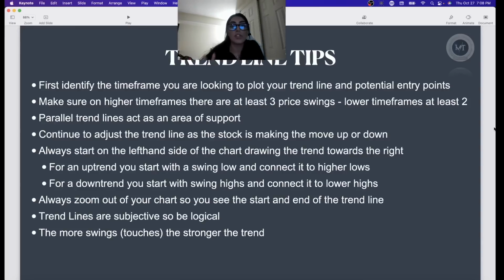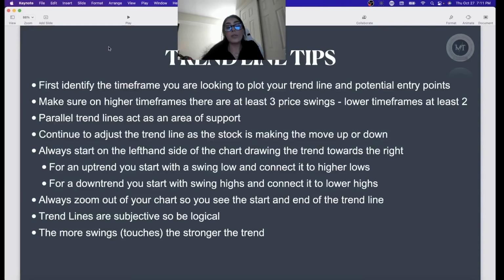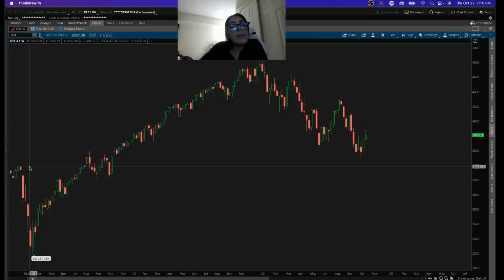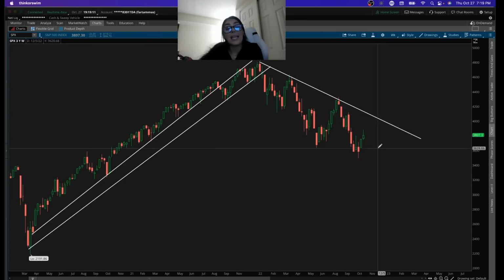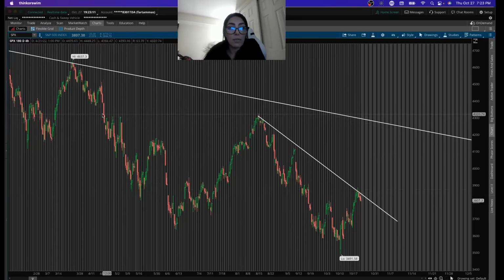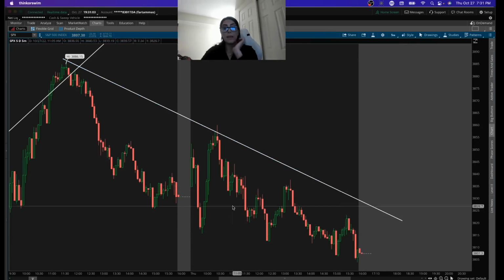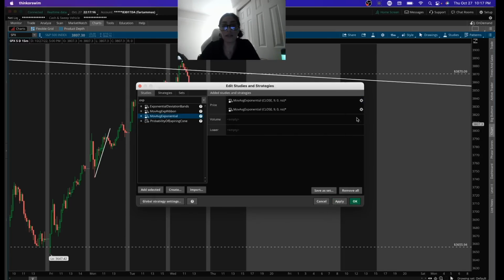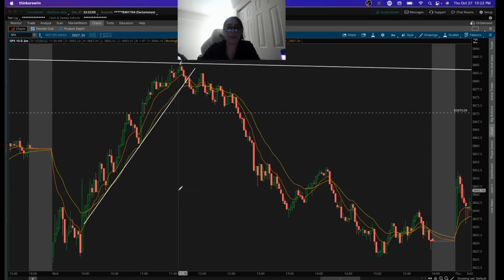HOW TO DRAW TRENDLINES CORRECTLY (MY TIPS & TRICKS)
Hiiii

Alot of you have been requesting a video on trendlines and trendline strategies! Will be posting the strategy one in a few days as it was way too long. Let me know if this was helpful and what you want to see next!